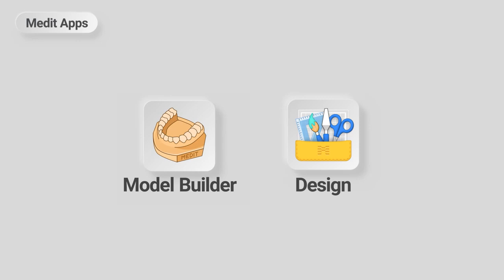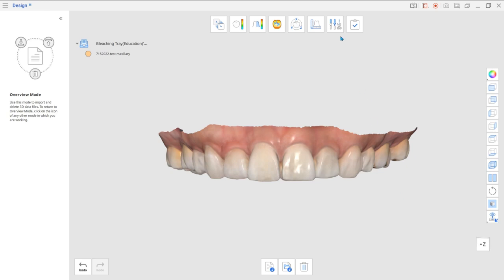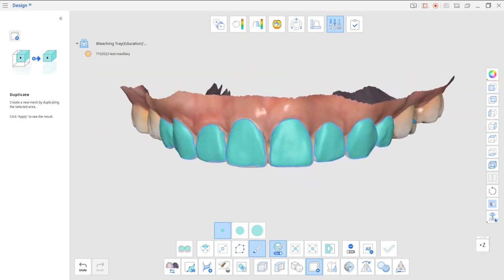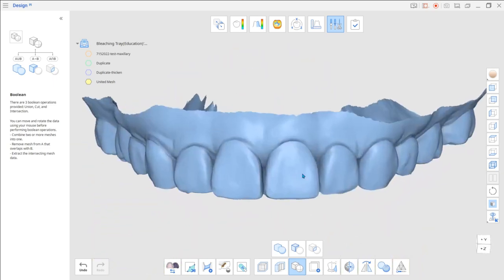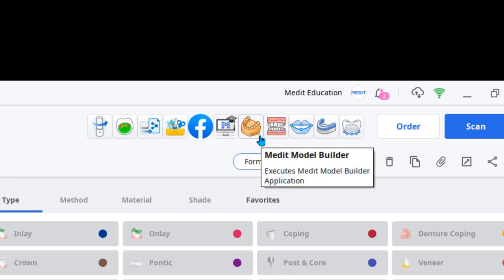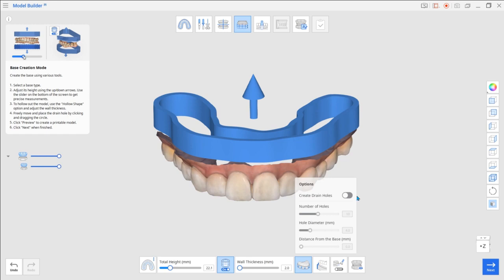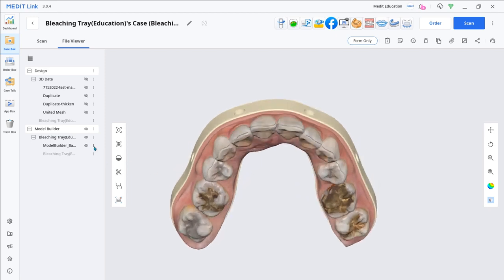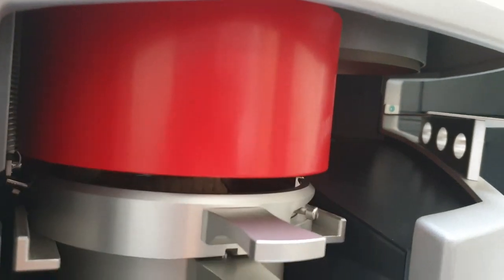Designing a 'Model for Bleaching Tray' with Medit Apps